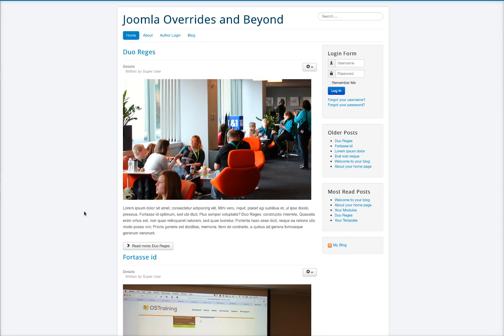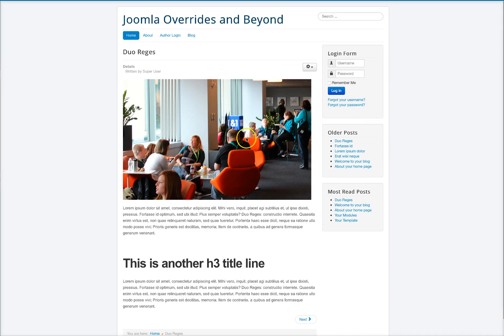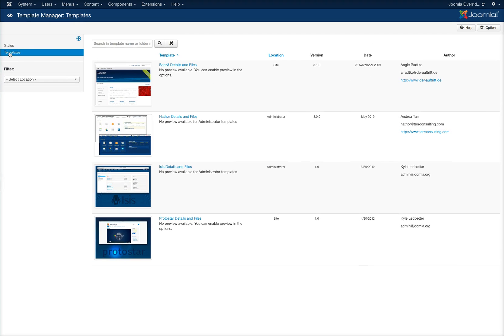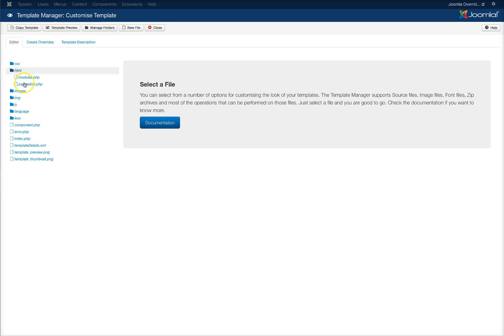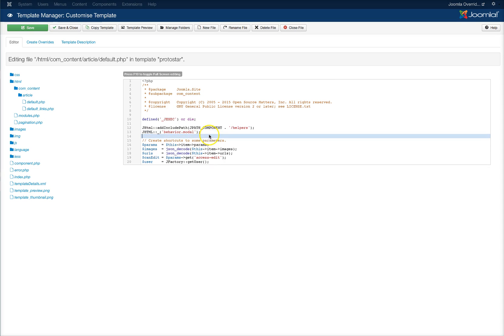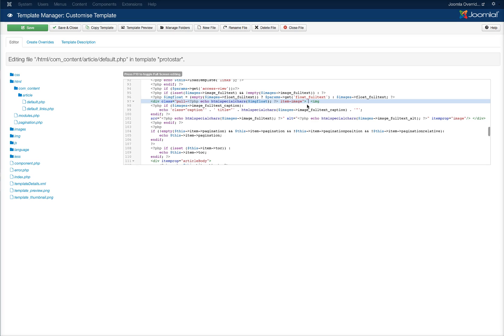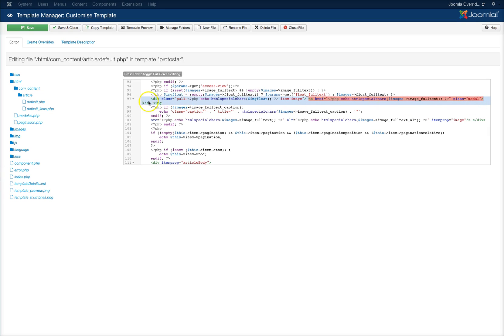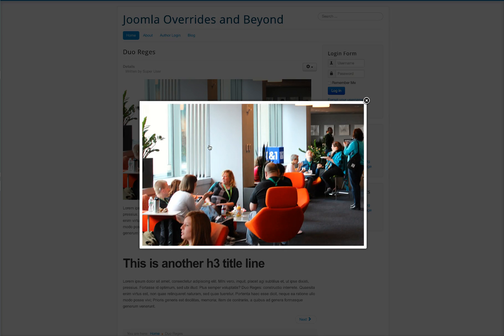Joomla Tips and Secrets: Adding a Modal image pop up to Joomla Content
In this tutorial we will explain how to add a Pop Up image in a Joomla Content article with Joomla Overrides.